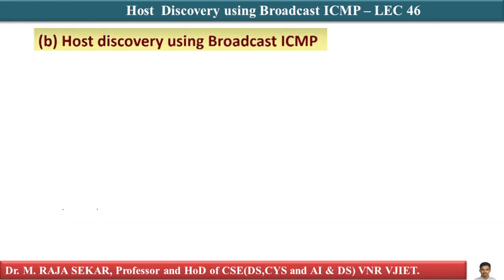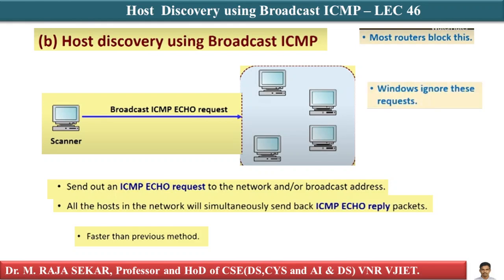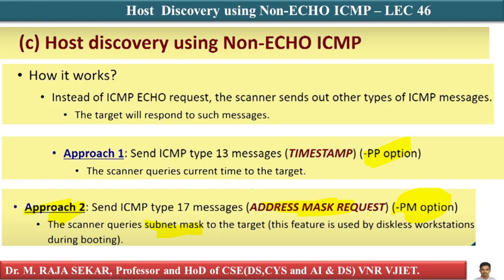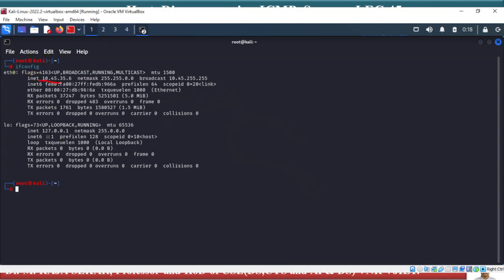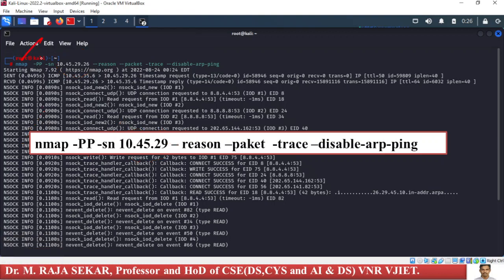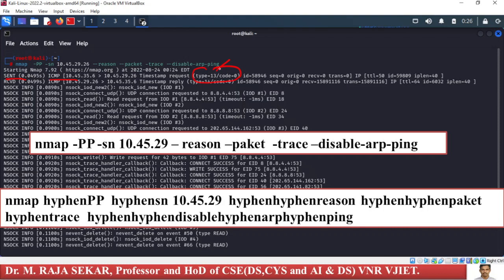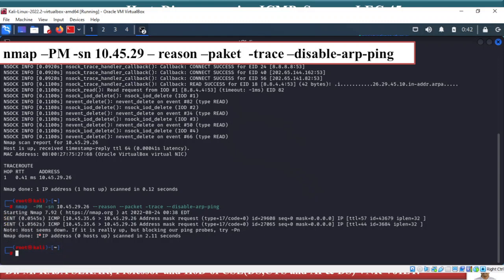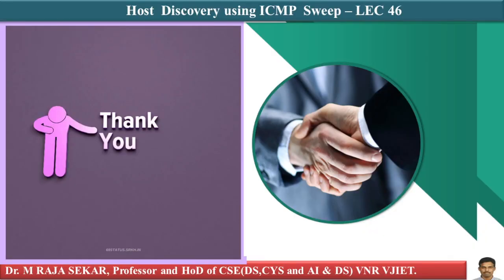Host Discovery using ICMP LEC46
Host  Discovery using ICMP